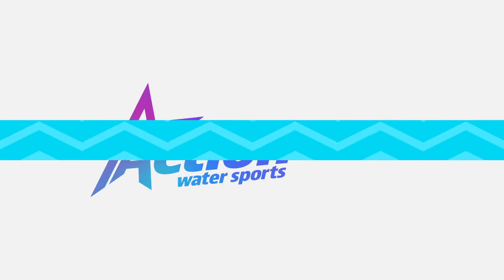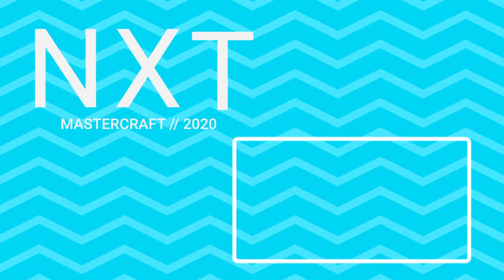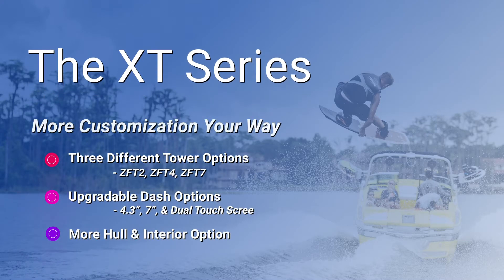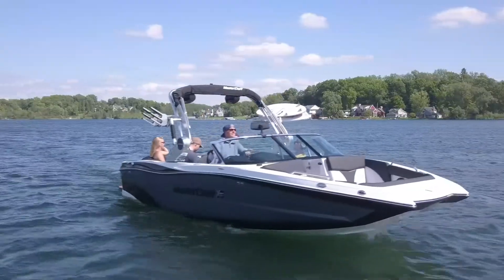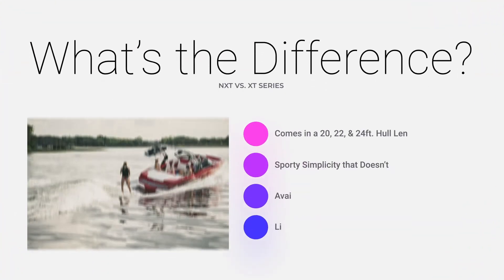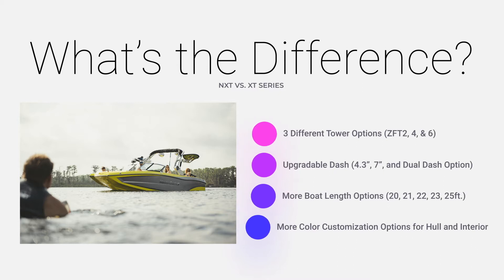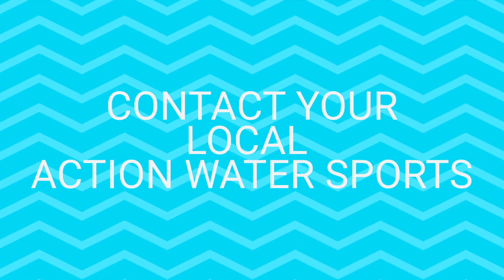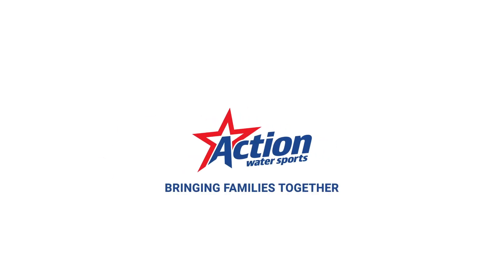MasterCraft NXT vs XT Series | Which One is Best for You?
**INFORMATION CONTAINED IN THIS VIDEO IS REFLECTIVE OF THE 2020 MODEL YEAR**

When considering a MasterCraft, the first two models you'll come across are the NXT and XT. One major difference is customization options. The NXT is very plug-and-play, while the XT allows for lots of options. In this video, we'll cover all the major differences between the NXT and XT models. Let's go!

LOCATIONS